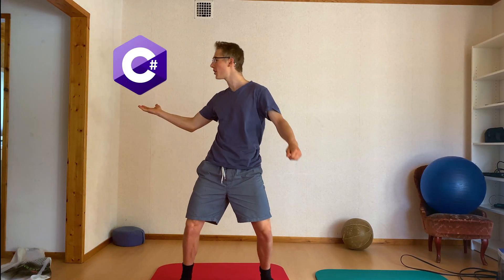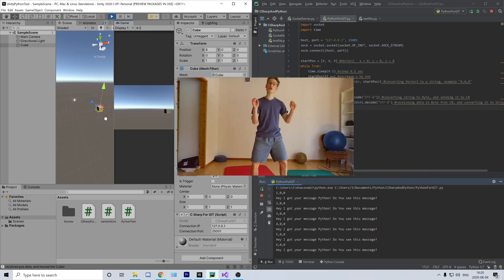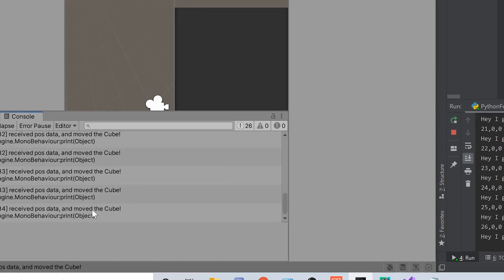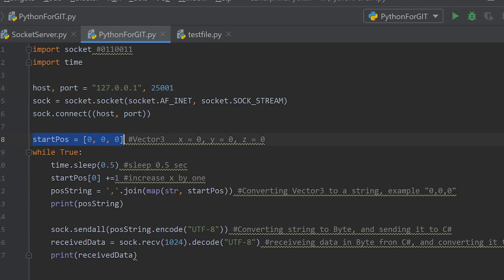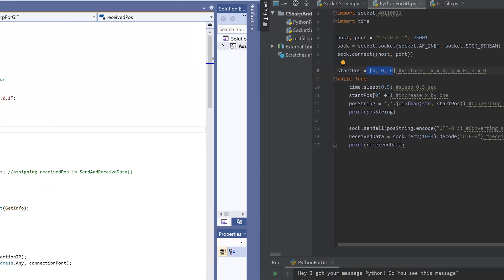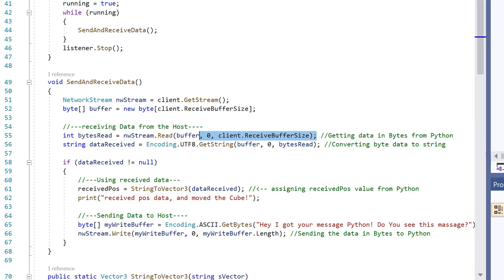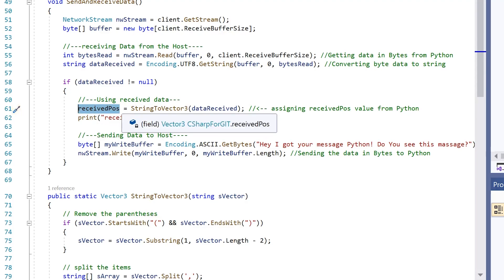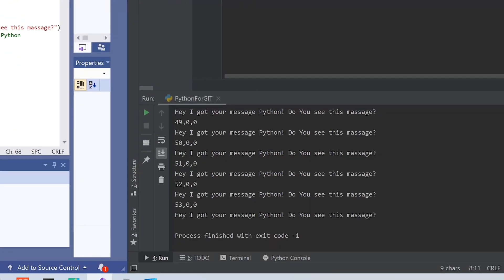Connect C# and Python tutorial // continuous communication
This is a tutorial about how to connect C# and Python via socket communication. This can be used to for example make your own AI game in Unity.

Timestamps:
0:00 Intro Explanation
0:34 Example
0:51 How to use
1:31 Python Code Explanation
2:45 C# Code Explanation
4:48 Outro